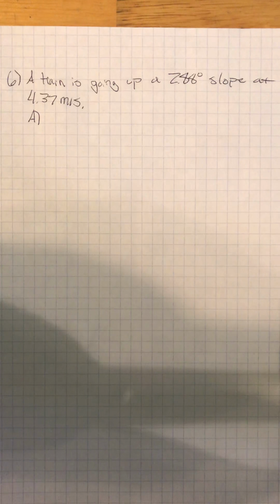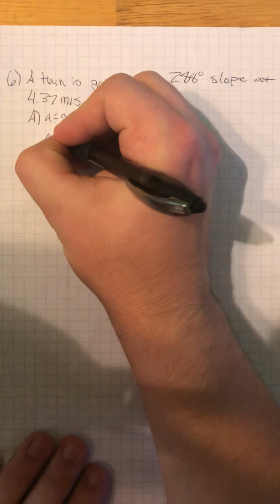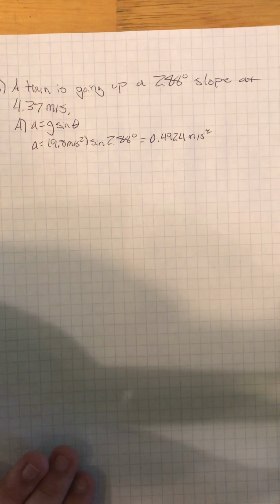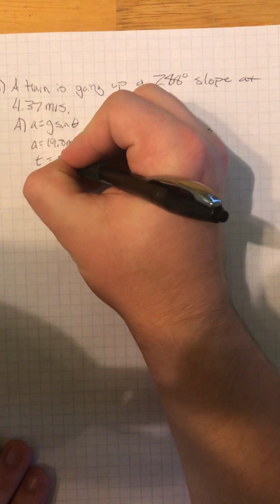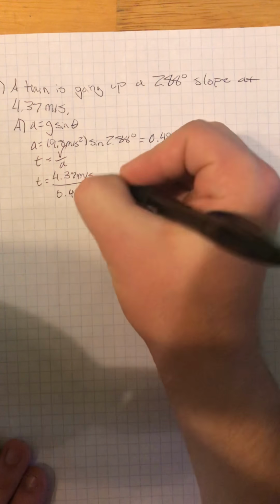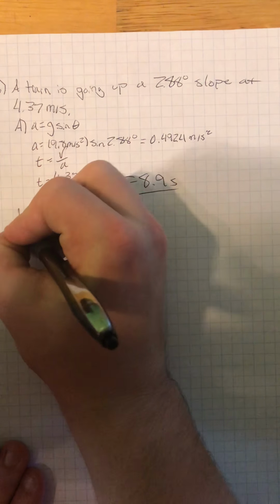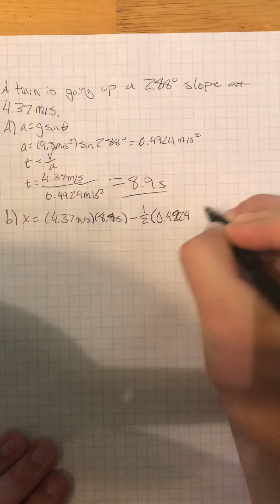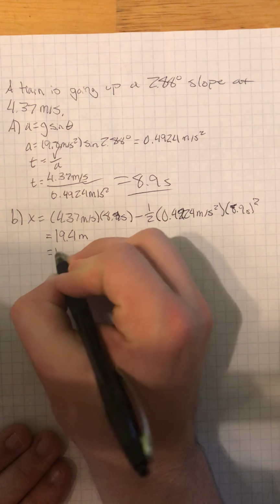Chapter 5 Pencast